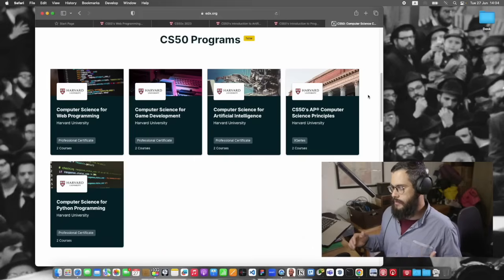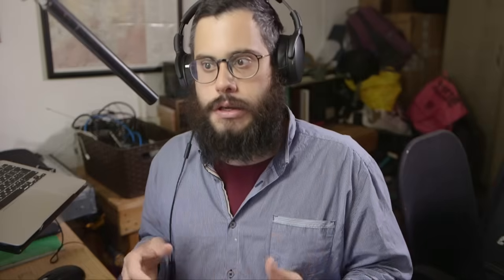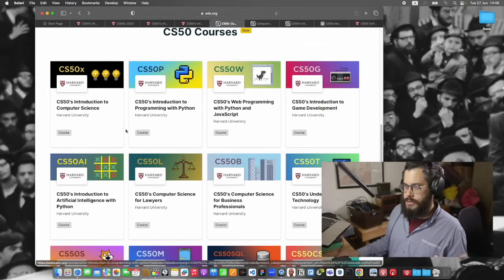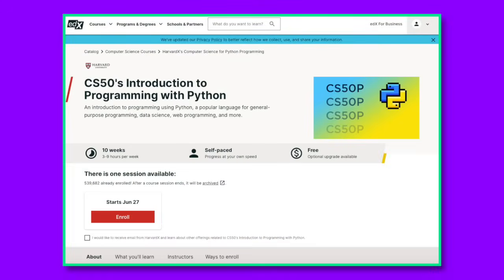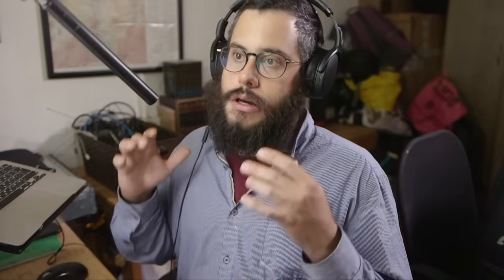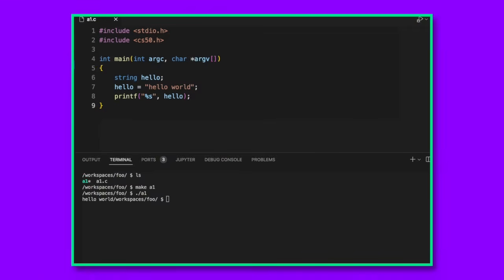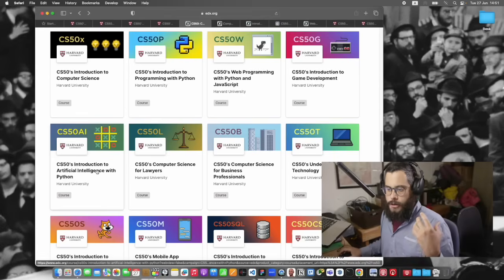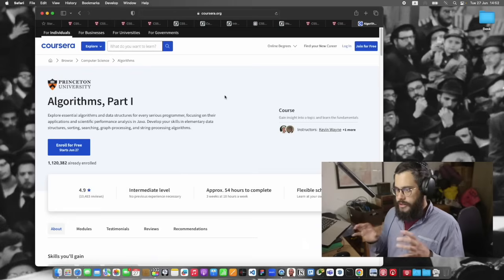How to Take Harvard's CS50 | Full Roadmap with Free Certificate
0:00 Intro
0:27 Why CS50?
1:14 How to sign up
2:40 Start with CS50 Python
6:00 How to get a free certificate
6:36 CS50 main course
7:45 CS50 web programming
9:31 Start applying for jobs
10:30 CS50 artificial intelligence
11:16 Bonus algorithms course
12:29 Conclusion